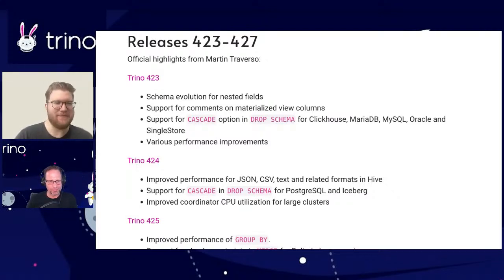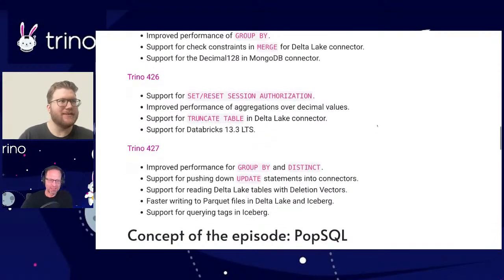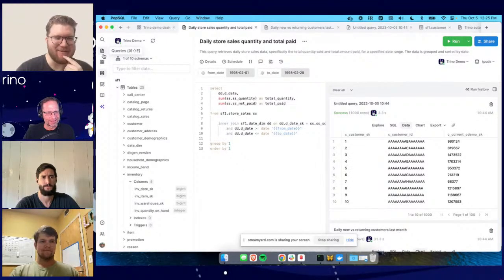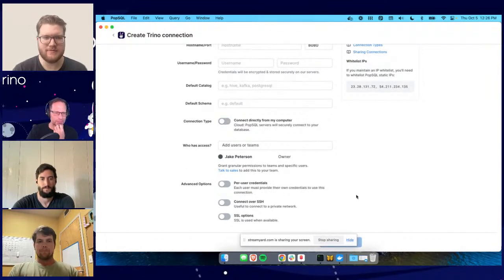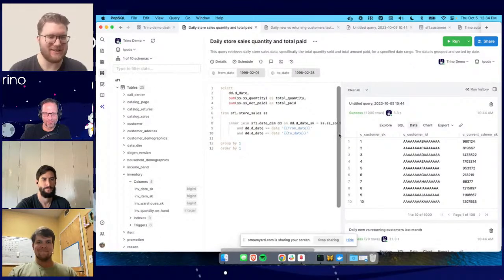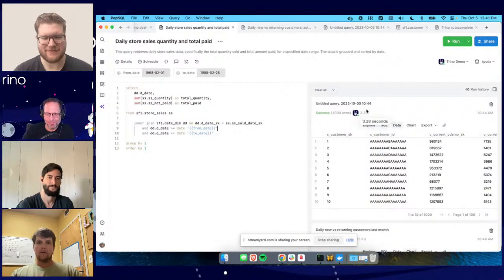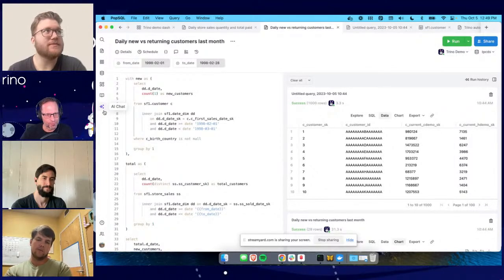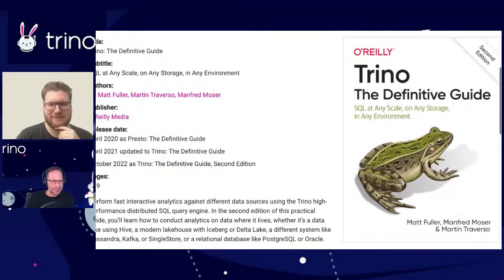51: Trino cools off with PopSQL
When you're running a world-class, highly-performant query engine like Trino and investing time and resources into maintaining it, wouldn't it be great to treat your queries as a first-class, collaborative, versioned system, too?

Enter PopSQL, a SQL client that makes it easier than ever to work together on Trino queries, collaborate with teammates, and visualize your results in a quick and easy way. We'll talk about how PopSQL integrates with Trino, what it can do for Trino users, and dive into the new Node adapter they built to be the most powerful way to use Trino in a web UI.

Timestamps:
- 0:00 Intro
- 1:48 Releases 423-427
- 8:00 Introducing PopSQL
- 11:21 Building a new Node adapter for Trino
- 24:24 Demoing PopSQL
- 37:53 Query versioning and scheduling
- 50:10 Trino gateway release
- 53:17 Trino Summit and the Trino Training Series